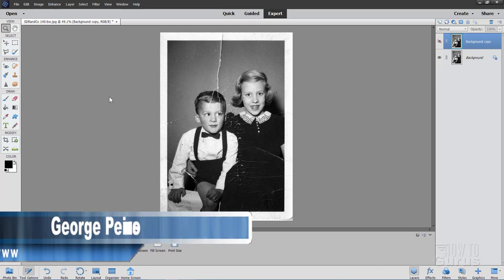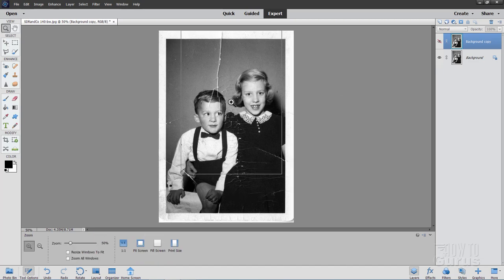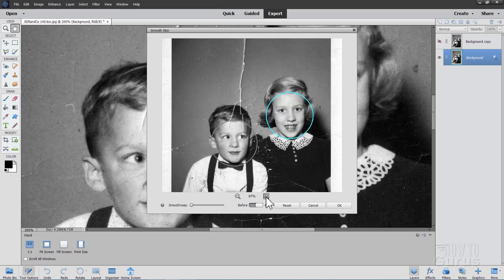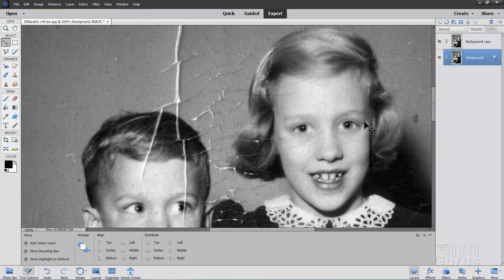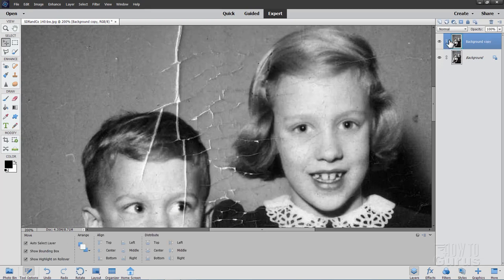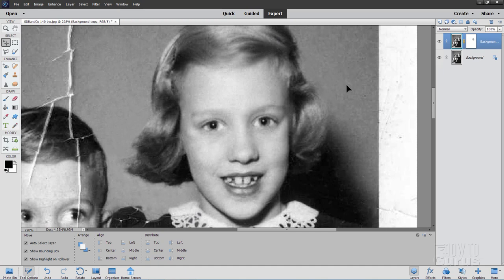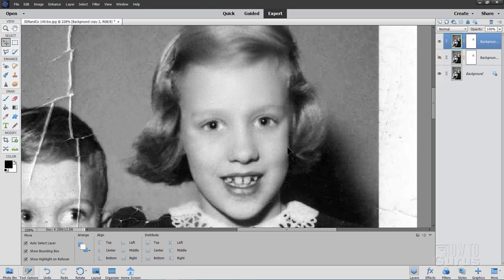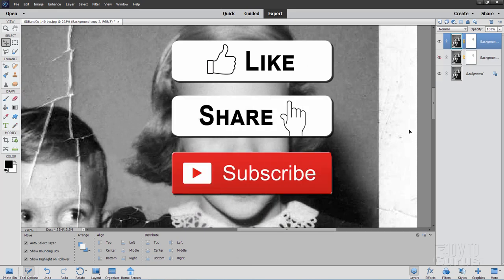How You Can Use the Photoshop Elements Smooth Skin Tool - How to use in Photo Restoration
Photoshop Elements Smooth Skin tool. How to use the new Smooth Skin tool introduced in Photoshop Elements 2020 to make great photo restorations. This is a quick and easy way to make great photo repairs with a minimum of tricky clone stamp work.